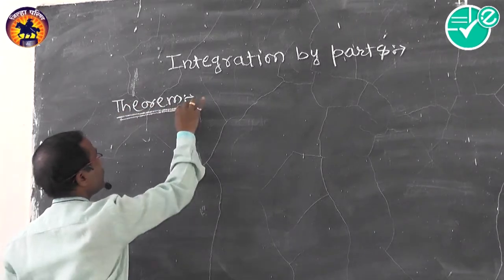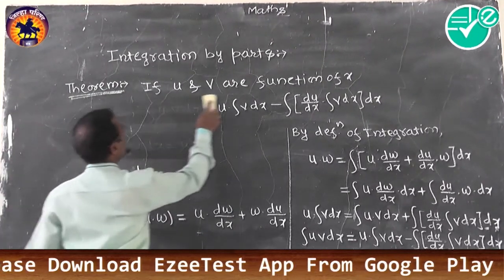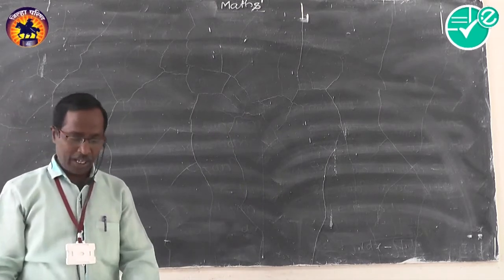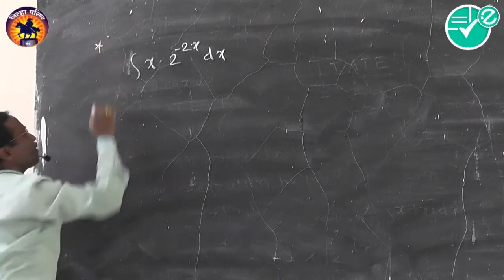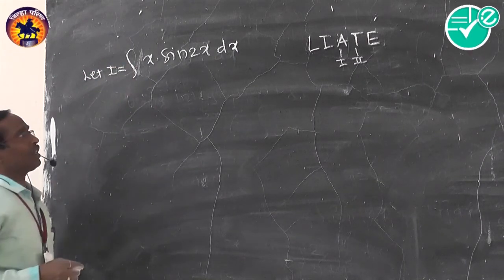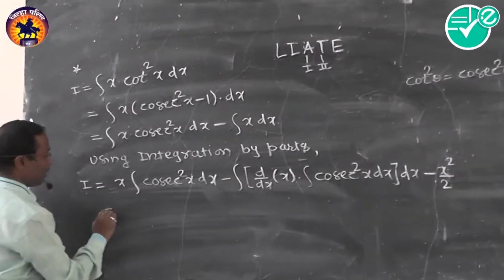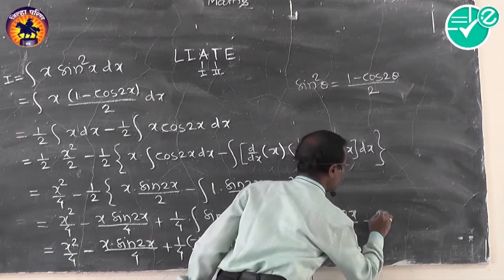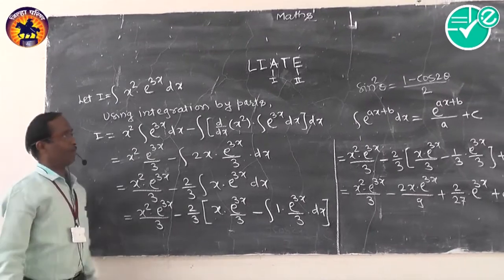Math(Sec-II)|Ch-13| Integration |4 Integration by Parts |12th|S.A.Chatorikar